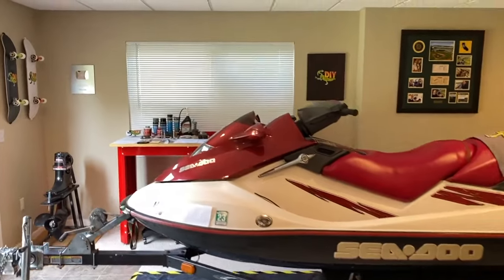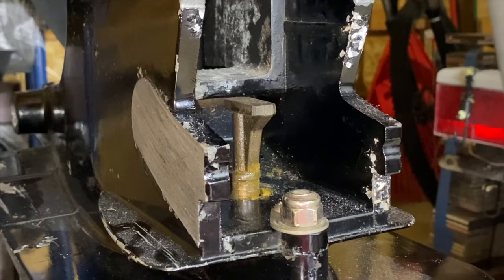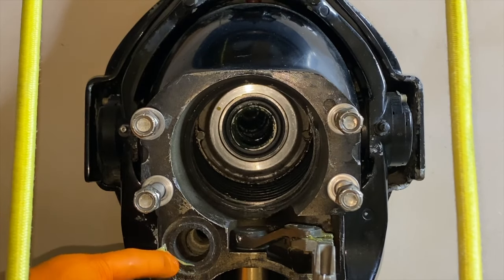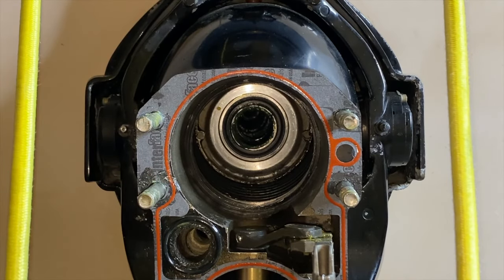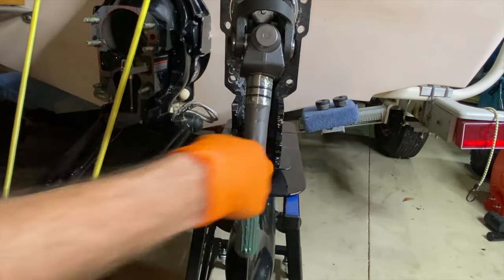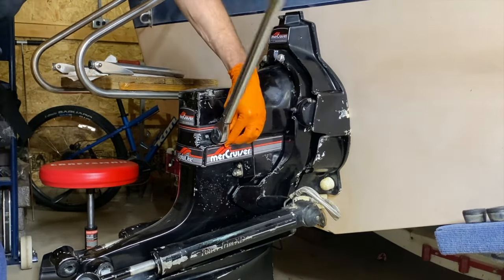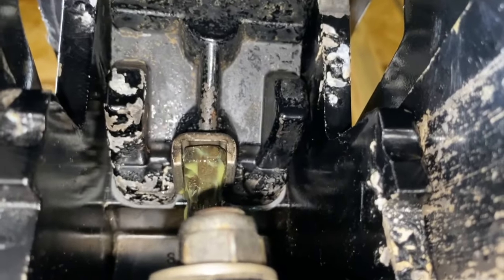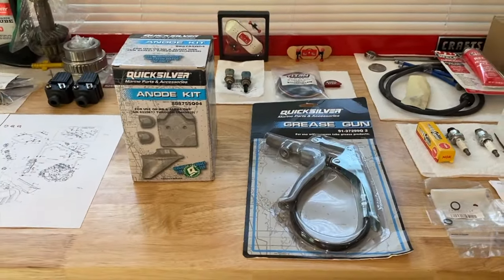Install Mercruiser alpha one outdrive to boat - All important steps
Outdrive Rack/Stand:

Gimbal bearing install tool

Marine grease 2-4-C

High performance Extreme grease

Shift-Shaft bushing kit

Trim limit/sender switch kit

ANODE replacement kit

Quicksilver grease gun

OEM Set screw

Gimbal bearing grease seal

Perfect seal (New sealant)

Security bit set

1 1/16” deep socket

Shift Cable Socket

Hinge Pin removal tool

Flex Shaft Screwdriver

Utility knife

Bellow adhesive (92-86166Q1)

Lacquer thinner

Long flathead screwdriver

Aviation gasket maker

Wire brush kit

1 1/16” deep socket

800 grit scuff pad

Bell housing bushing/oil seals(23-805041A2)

Swivel vise

3/8” socket extension

2lb hammer

Water tube bushing cover

Water tube bushing seal

44'' Water cooling hose

Gear lube SAE90

Loctite 271

Outdrive gasket kit

1.  Purpose of 3rd o-ring on U-joint shaft

2.  Remove gimbal bearing

3.  Install new gimbal bearing

4.  How to calibrate Trim limit/sender switch kit

5.  Replace outdrive Trim Rams

6.  Replace outdrive anode kit

7.  Grease your entire outdrive the right way

8.  Build your own custom skateboard

9.  Mount your skateboard on the wall